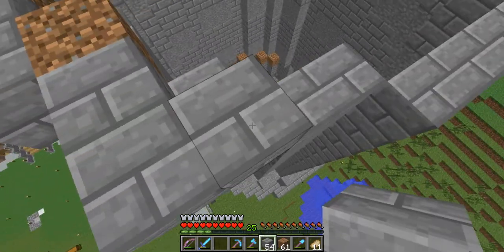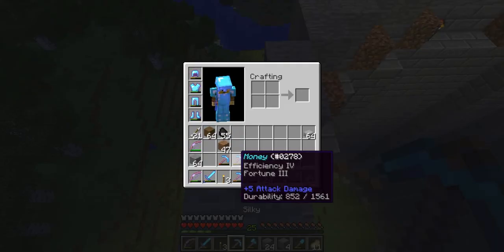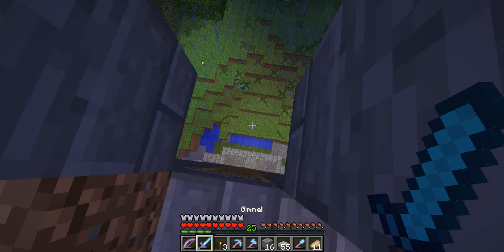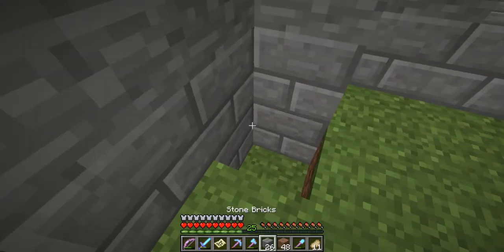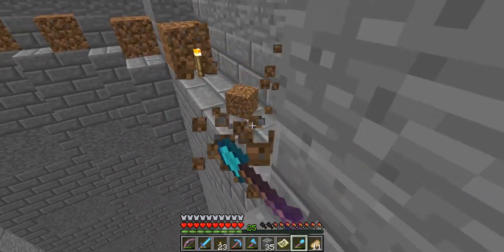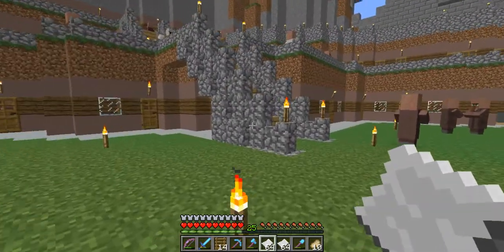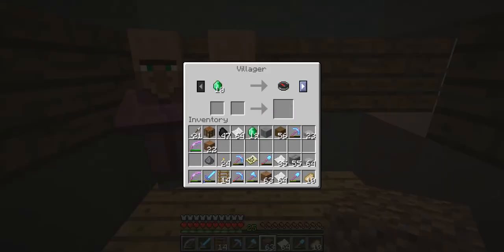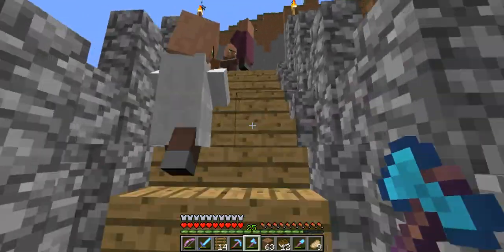Minecraft let's play with Stien #24 Chess piece tower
Lets play adventure on my personal server.
ultra hard setting (no health regen)
1.7.2 "the update that changed the world"
death counter so you can see how many times i have died off camera as well as on :)

Join me on my exploration of the new world i have mapped out a small area which will be for my guests on the server to build projects with me or even just try to increase my death count with pvp!